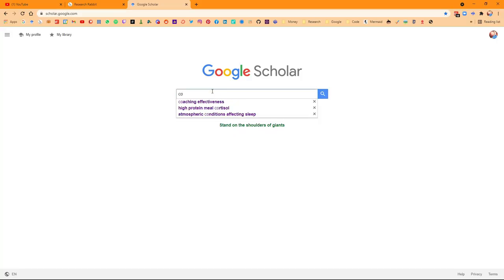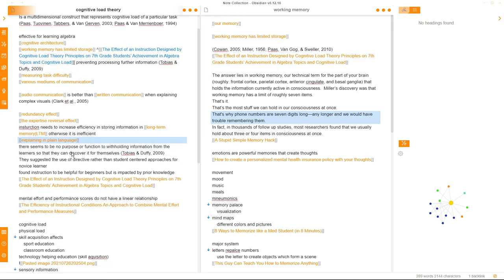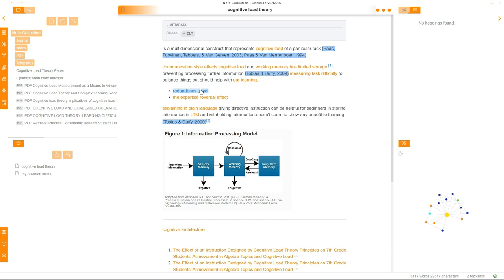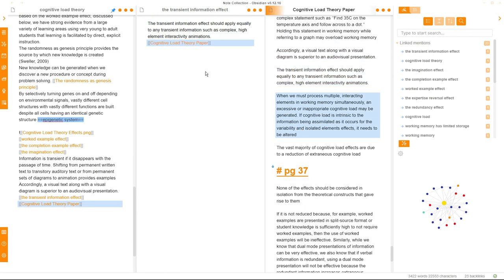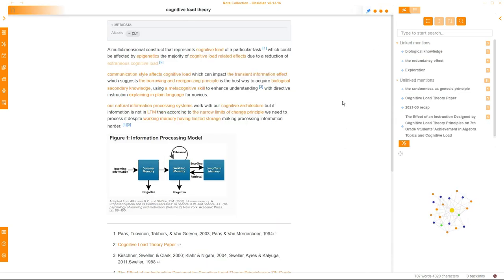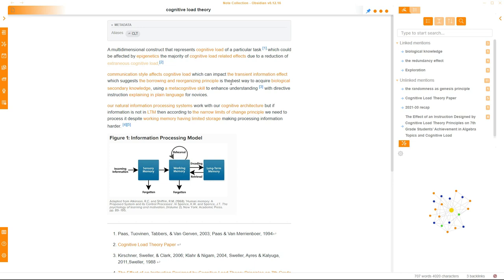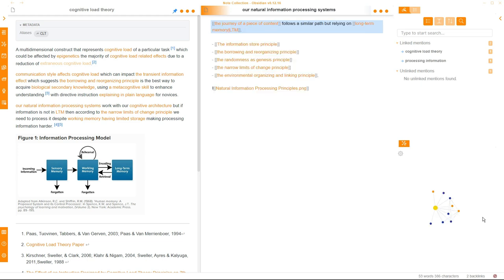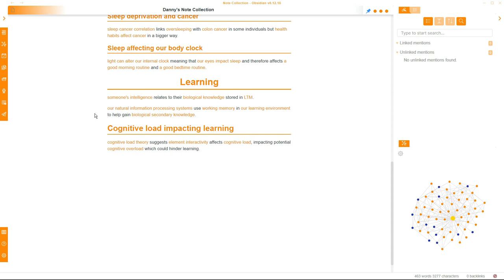How I make my digital notes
How I make notes for everything I consume, looking specifically at cognitive load theory as this example.

TIMESTAMPS:
0:00 Introduction
0:26 Researching cognitive load theory
1:41 Understanding my notes
5:25 Explaining the notes I have taken
7:18 Creating stories with my notes
12:55 Sharing notes in my book